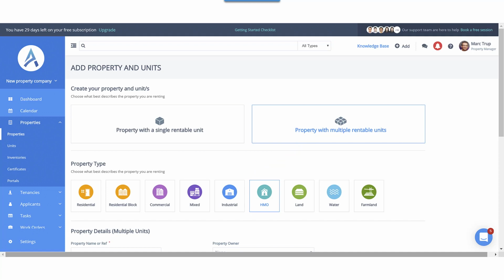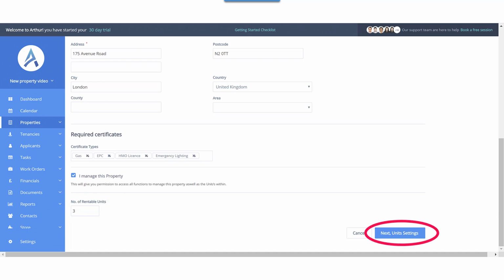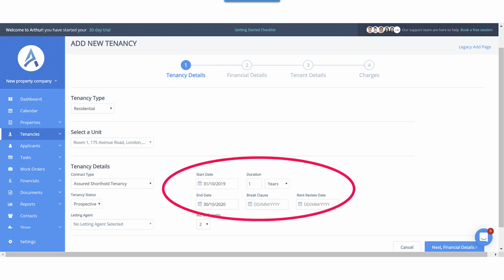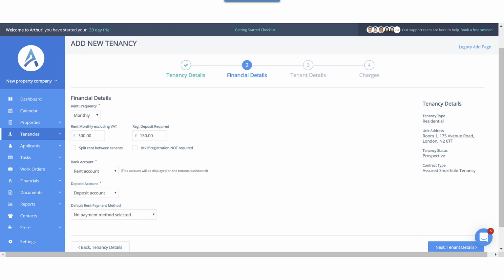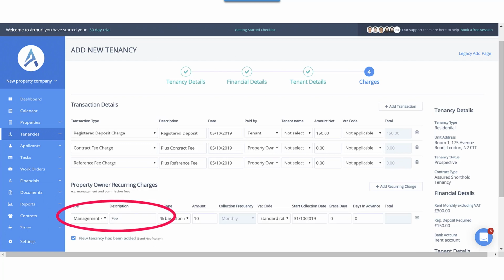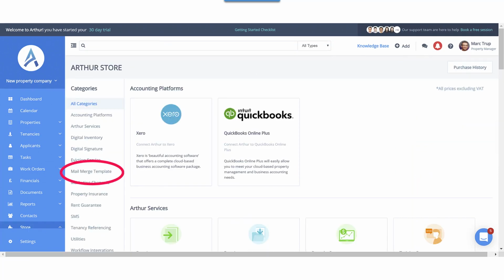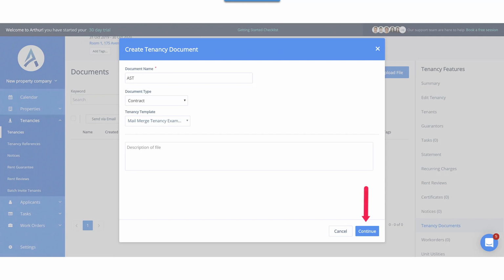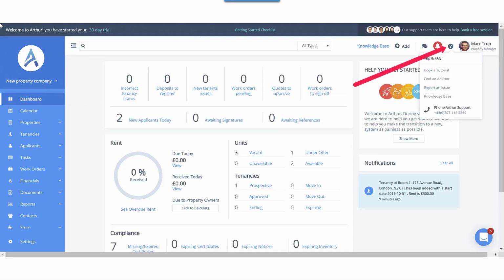Quick start video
Get started with Arthur in 6 minutes or less…